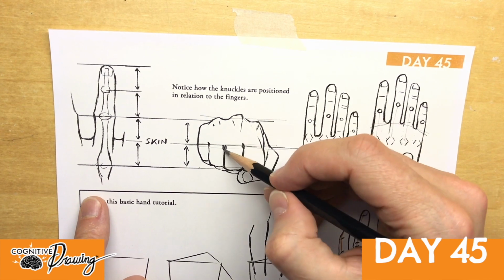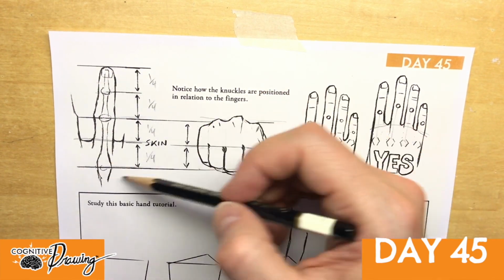Drawing Hands: Cognitive Drawing Tutorial